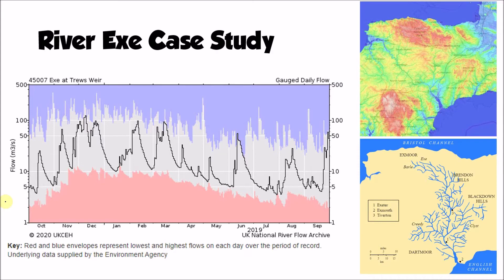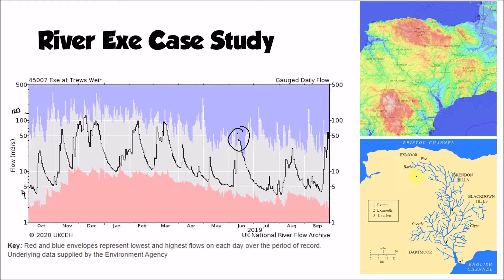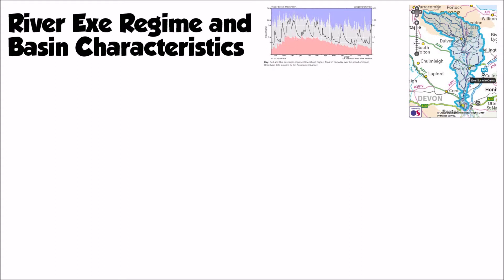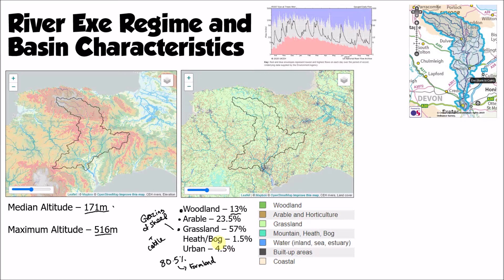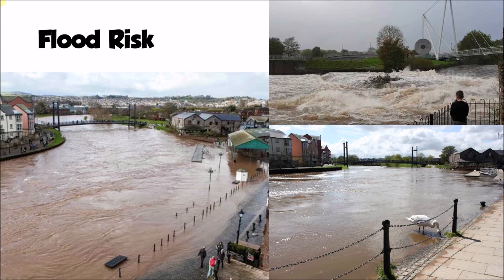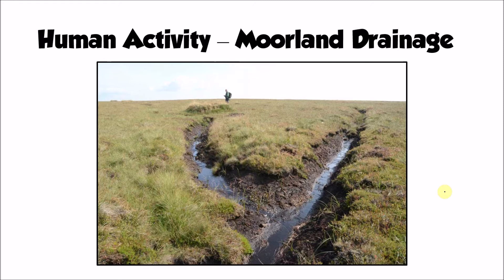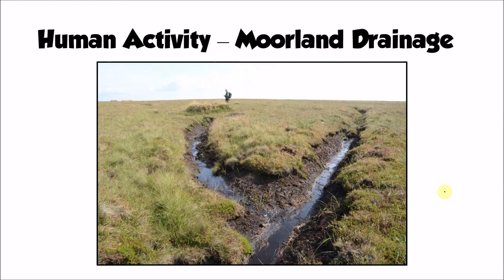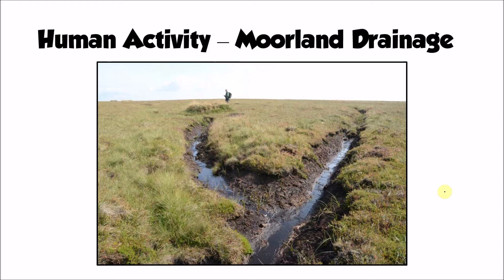River Exe Case Study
A revision video for AQA A-level Geography - Water and Carbon cycles, focusing on:
*Characteristics of the Exe's Catchment
* River Exe's regime
* Human activity within the drainage basin
* Exmoor Mires Partnership